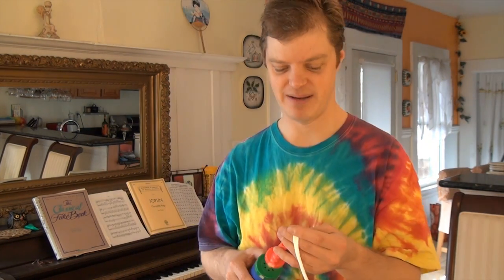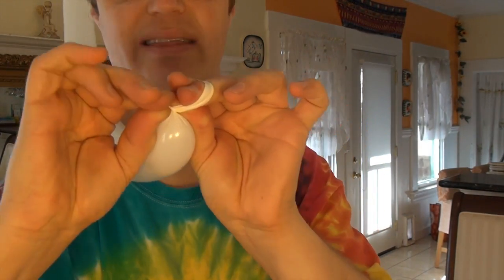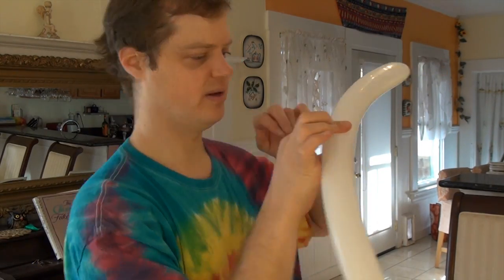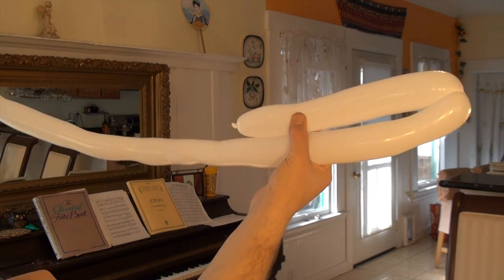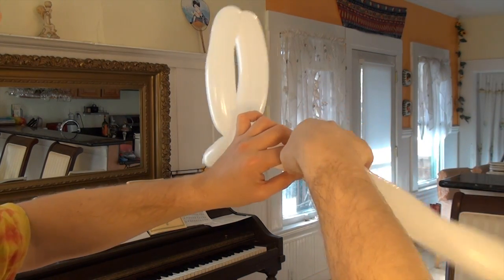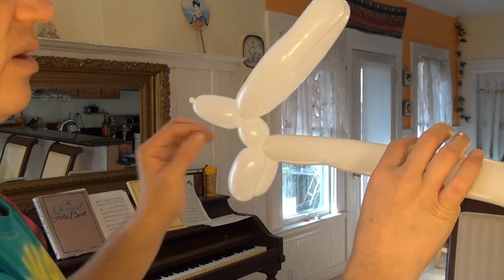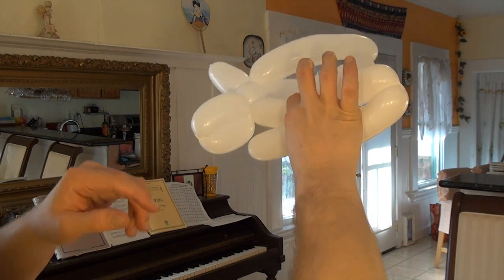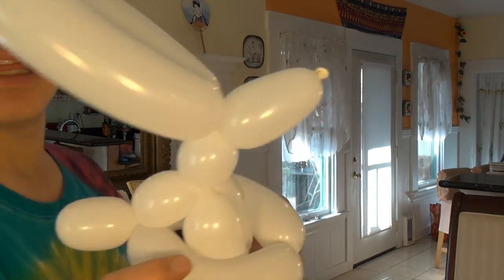How to make a simple Balloon Bunny Rabbit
In this video I show how to twist a simple balloon bunny rabbit.